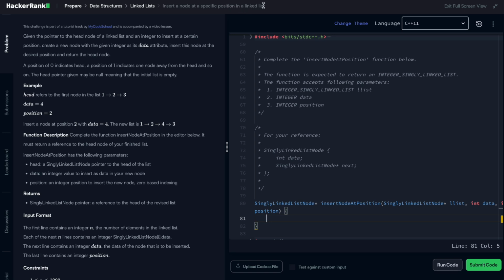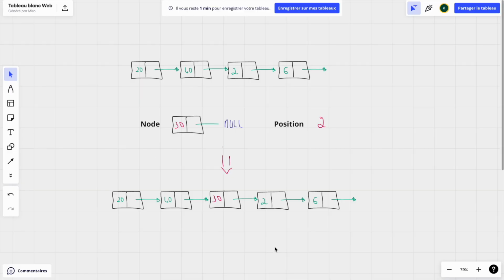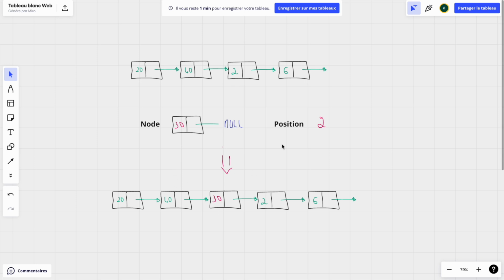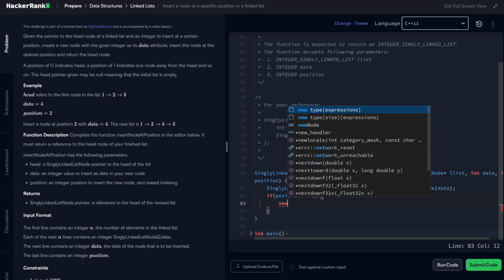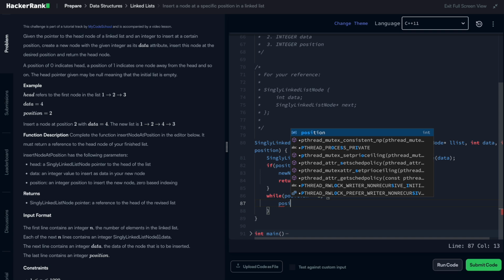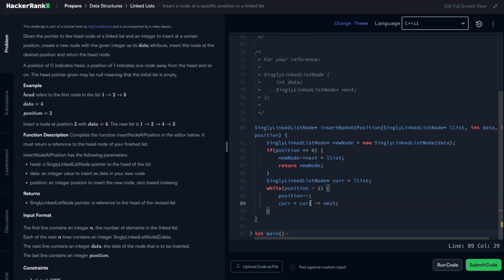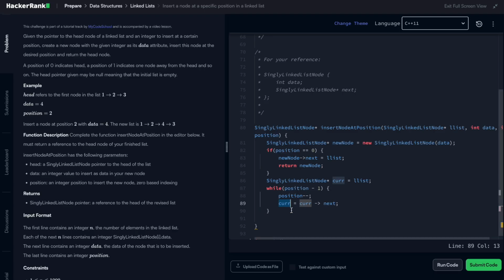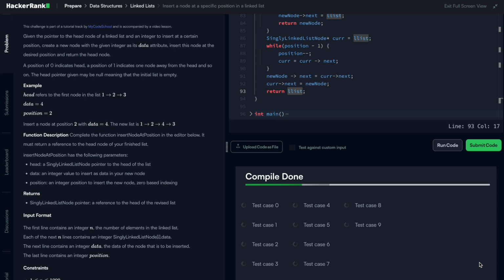HackerRank: Insert a node at a specific position in a linked list